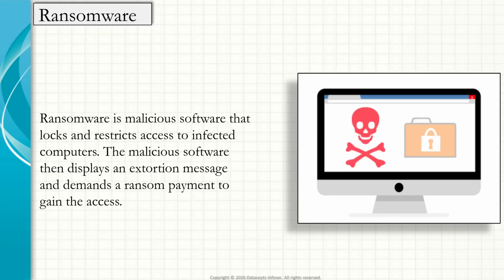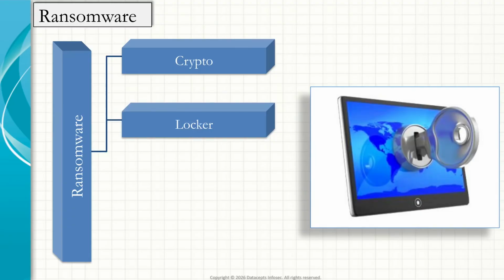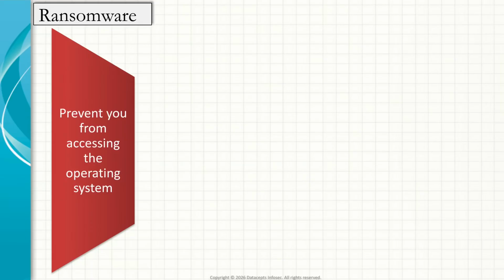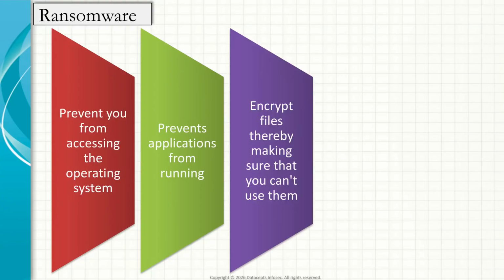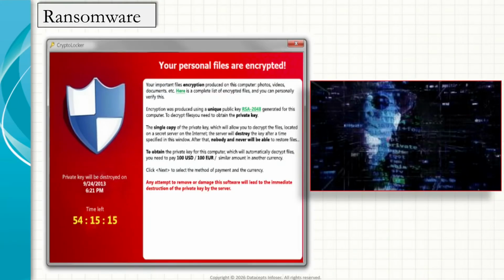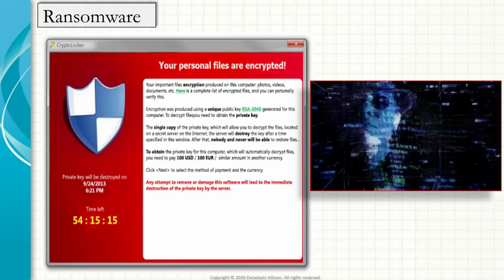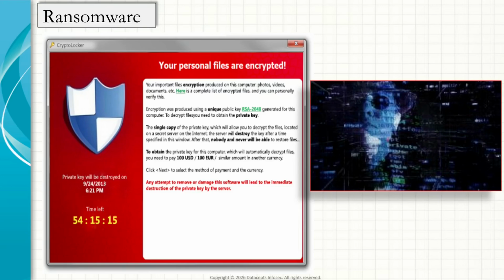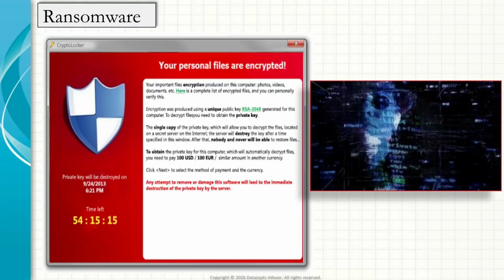Cyber Security learning channel from scratch to professional level for all the college students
understanding Ransomware. cybersecurity, infosec, ethical hacking, learn cybersecurity, cybersecurity jobs, jobs in cyber security, infromation security, students, learn, how to, onlinesafe , safeonline , cyberdefence cybersafe , SOC